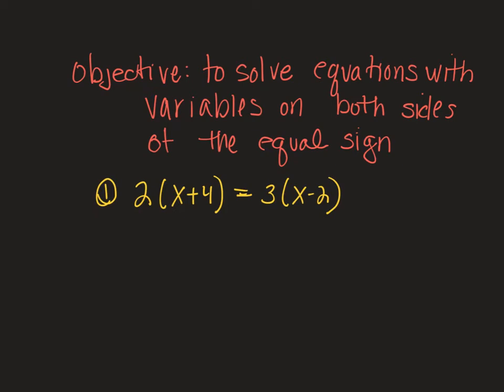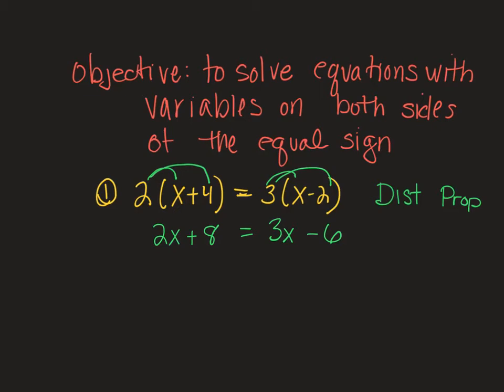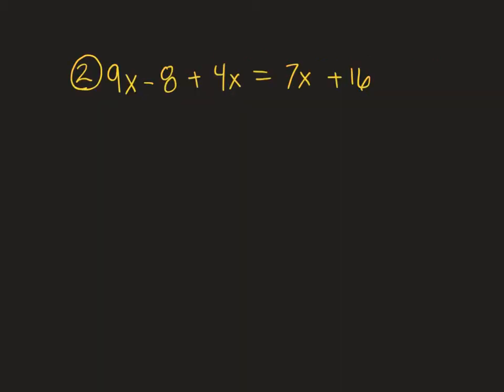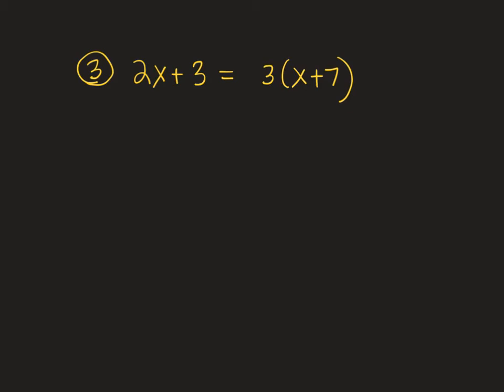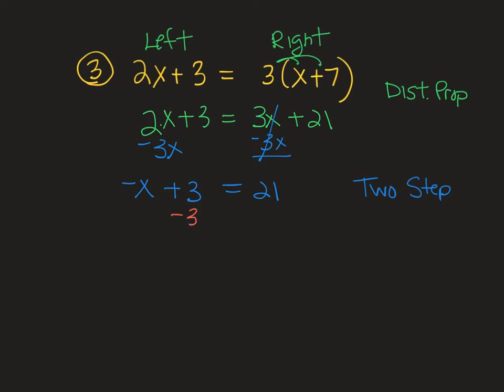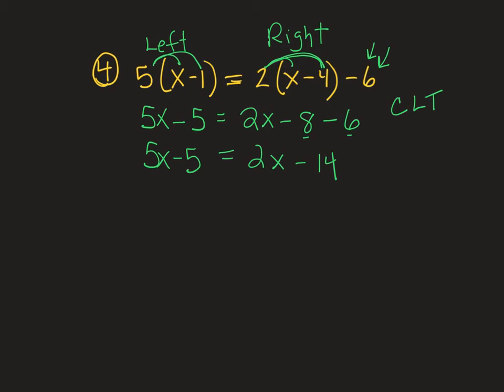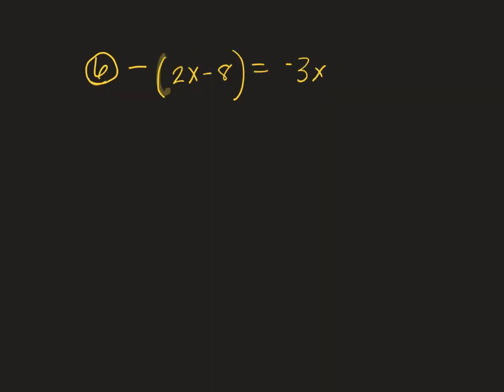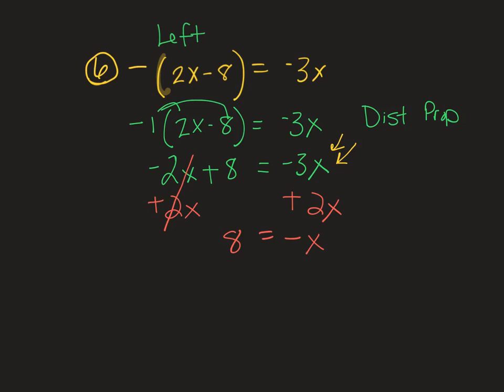var on both sides 2